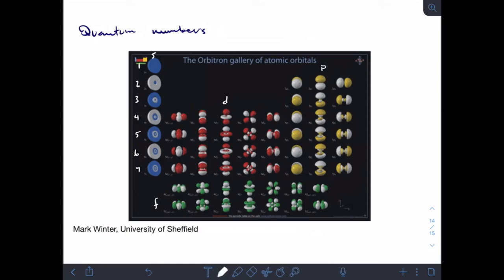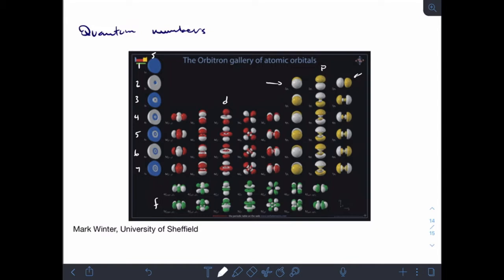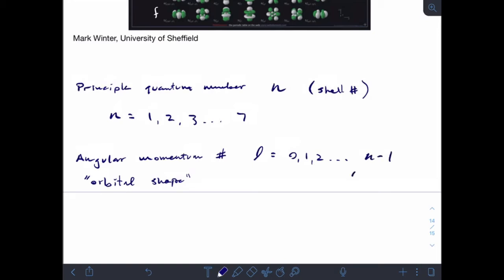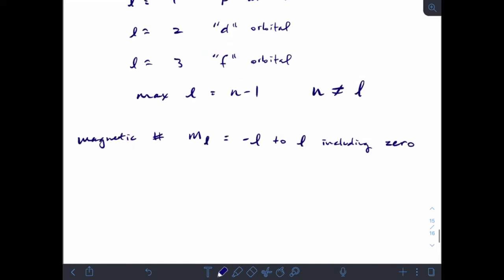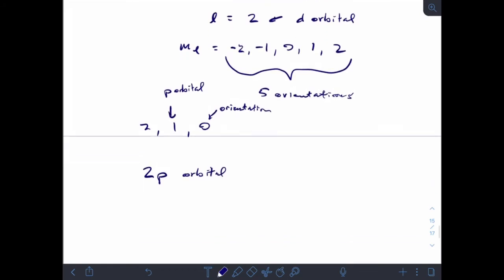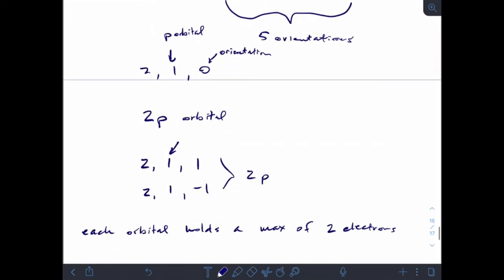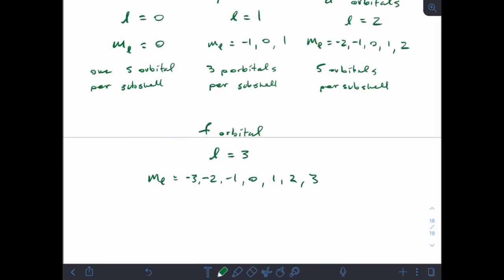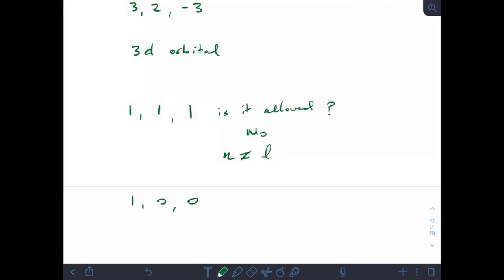Chem115 Ch 7 lecture video 6